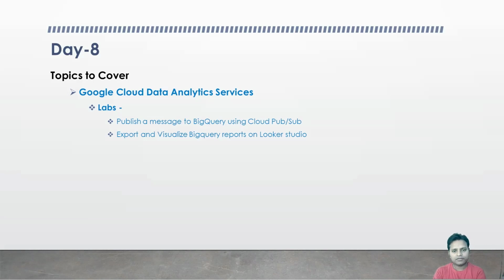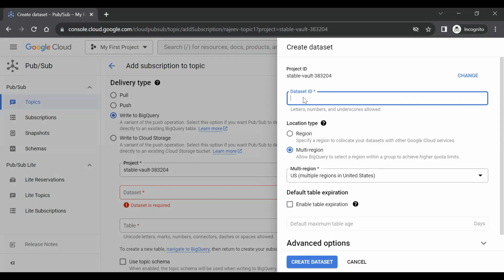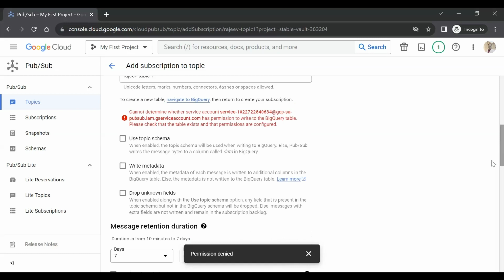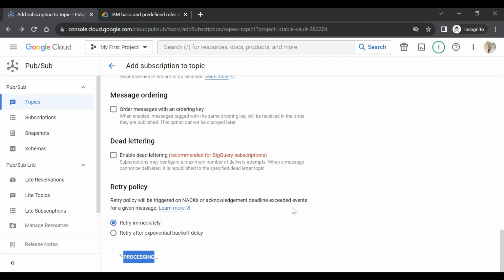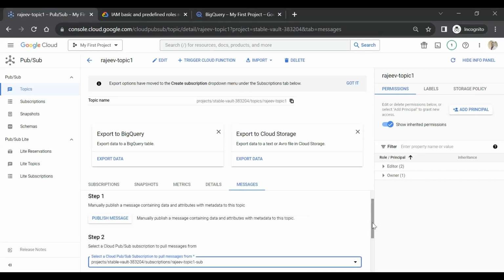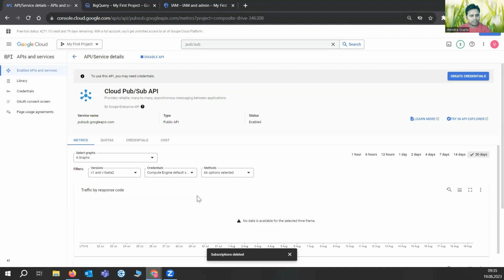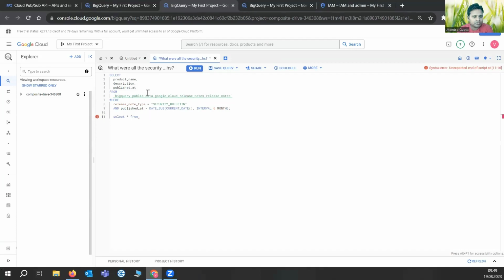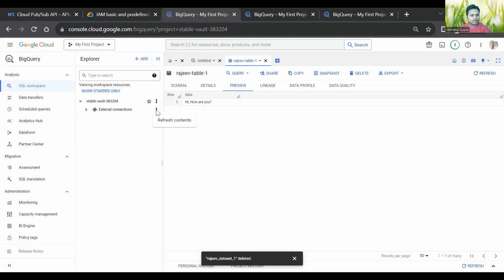Google Cloud Fundamentals - Day 8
In this video we discussed below topics as part of Google Cloud Fundamentals

Topics Covered -
✅Google Cloud Data Analytics Services
Labs -
✅Publish a Message to Bigquery using Cloud Pub/Sub
✅Explore and Visualize Bigquery reports on Looker Studio